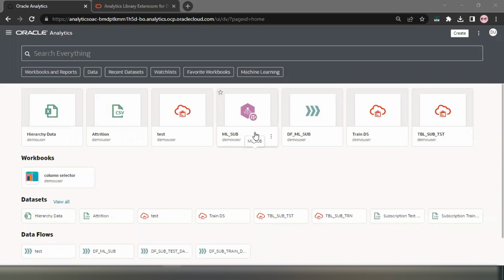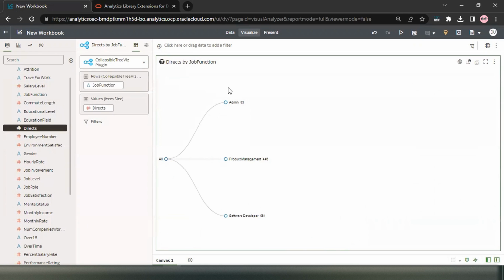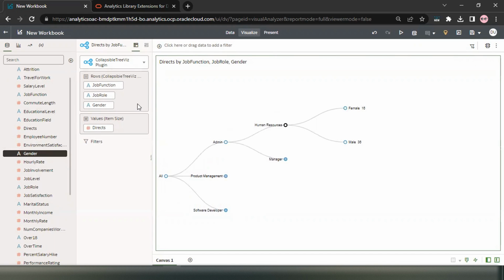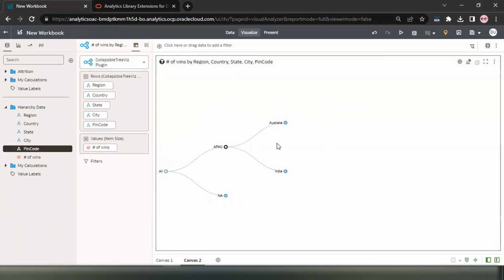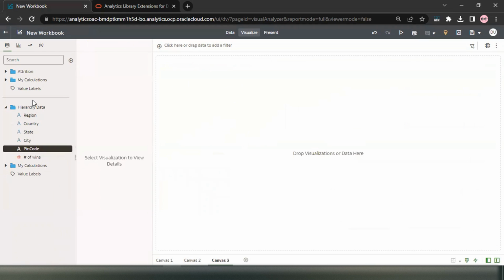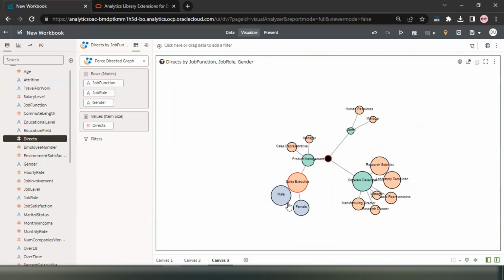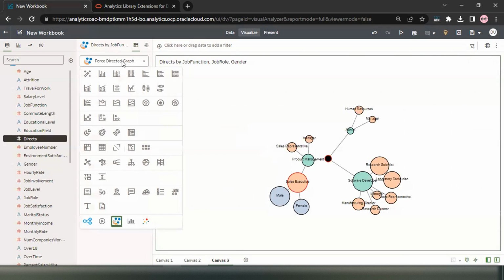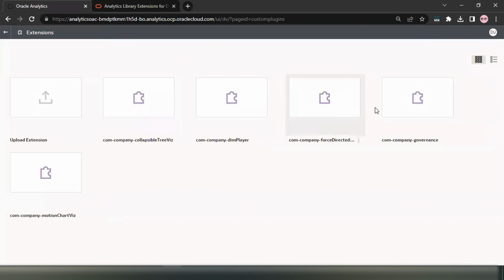Visualize Hierarchical data using Custom Plugins in Oracle Analytics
This video will give insights into how to create a hierarchical visualization in Oracle Analytics DV using custom plugin.